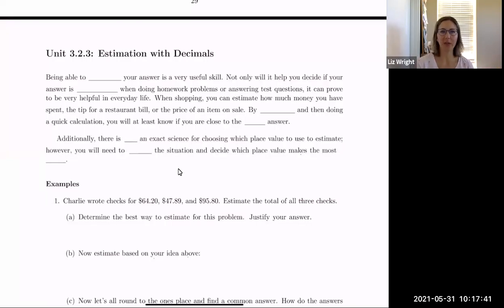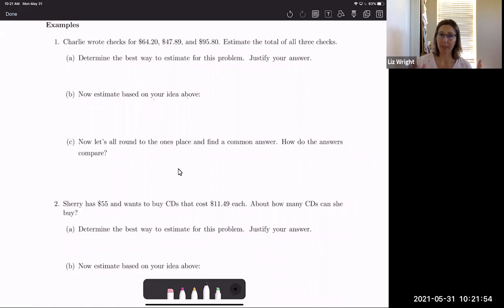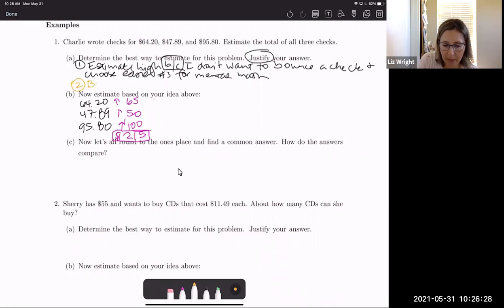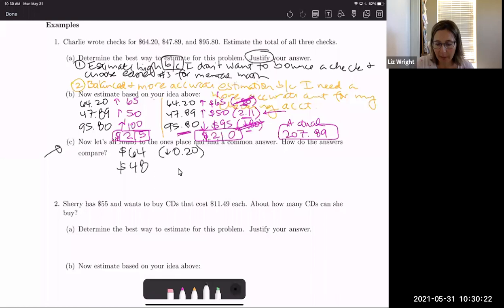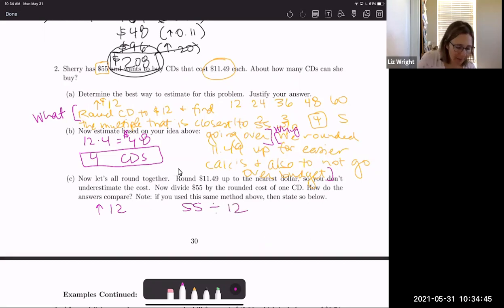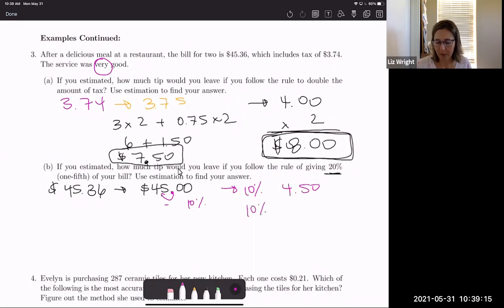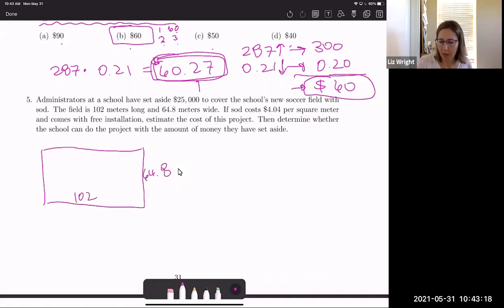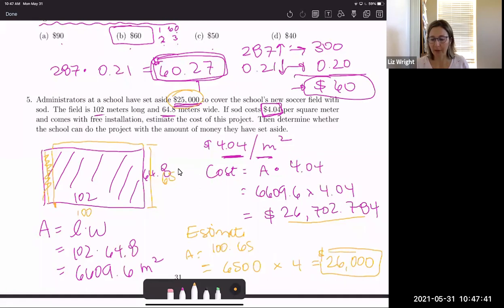Unit 3.2.3: Estimation with Decimals